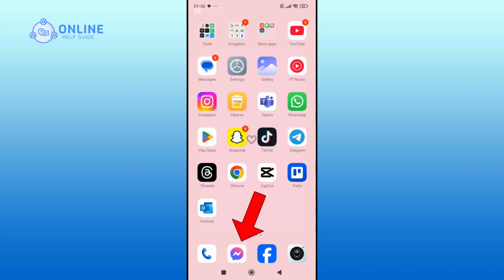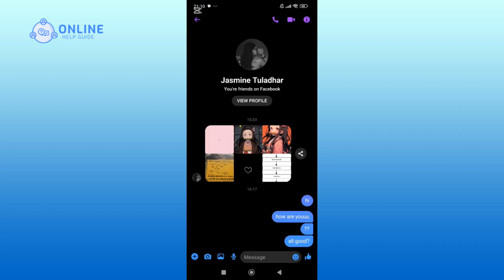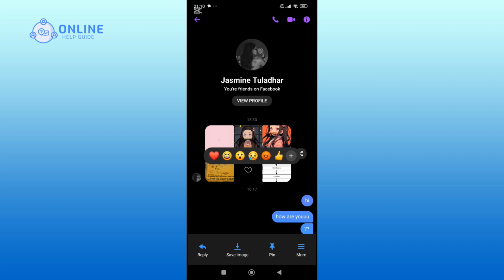How to Download all Photos From Messenger at Once 2025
Discover how to download all photos from Messenger at once with this step-by-step tutorial from Online Help Guide. Instead of saving images individually, learn the quickest and most efficient way to download all shared pictures from a chat. This guide covers everything you need, from accessing your Messenger account to using tools or settings to retrieve your photos. Perfect for organizing your memories or backing up important files. Follow this simple process and save time while downloading your Messenger photos in bulk.